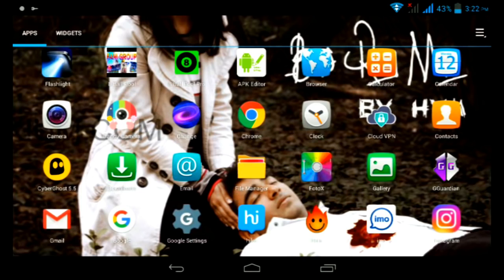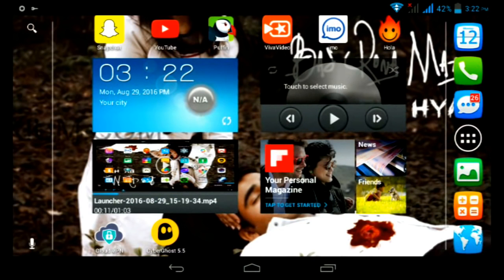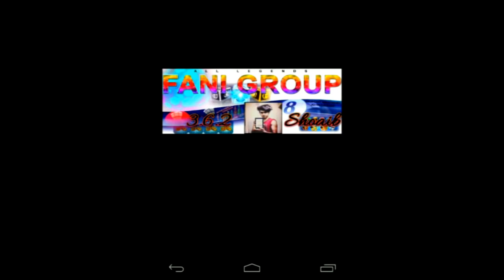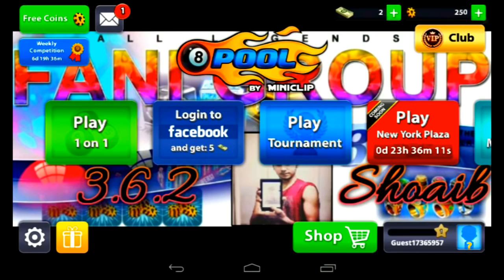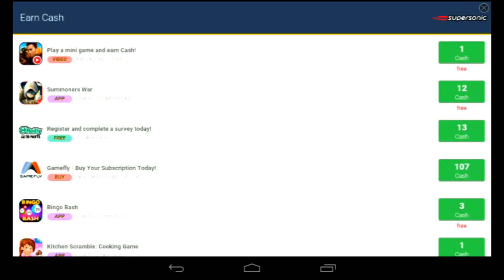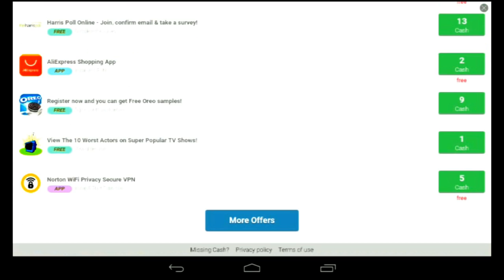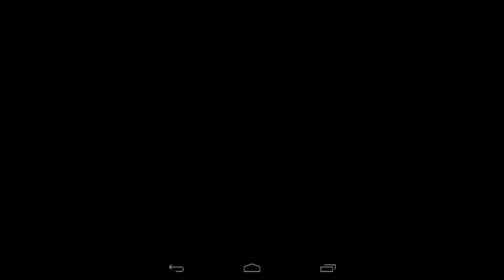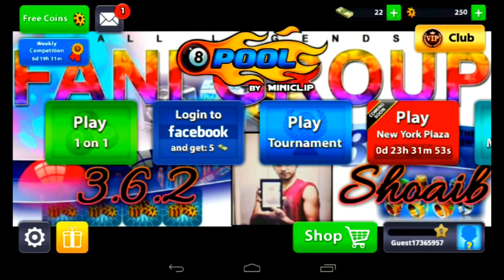8 Ball Pool Get 240 Cash Free aman haider